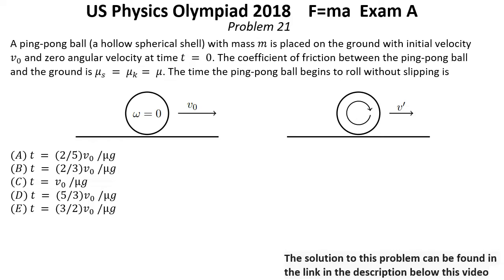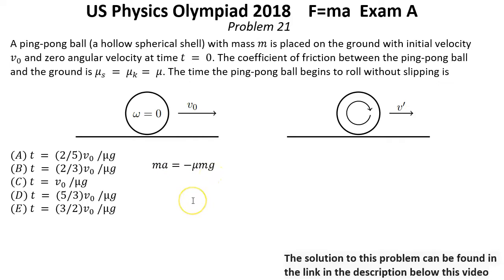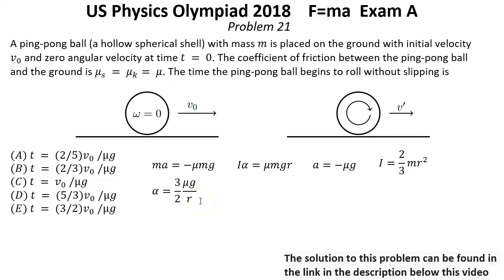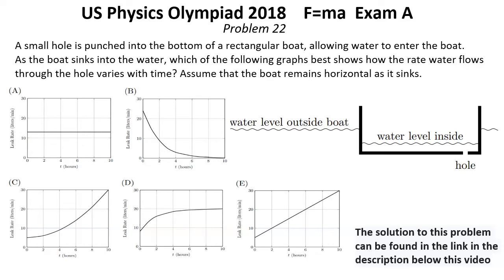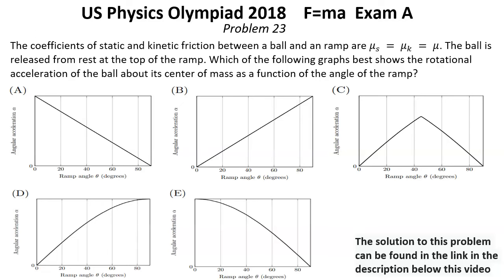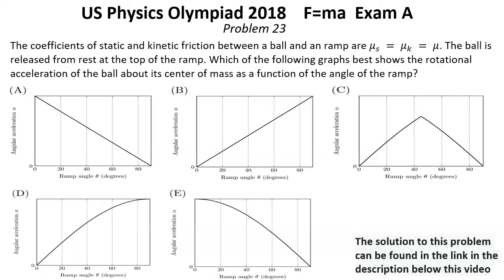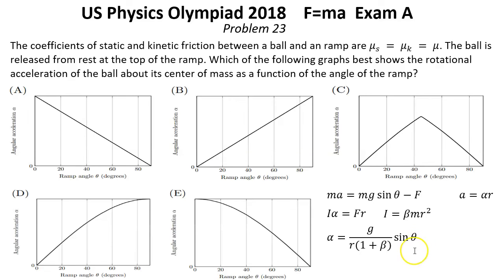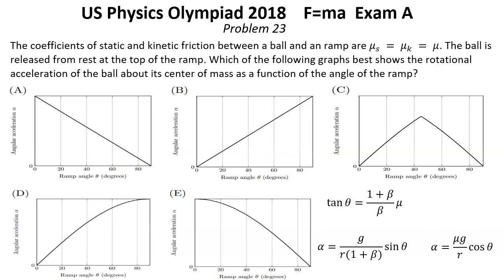US F=ma Physics Olympiad 2018. First Round. Exam A. Solutions of problems 21-23 of 25. Mechanics